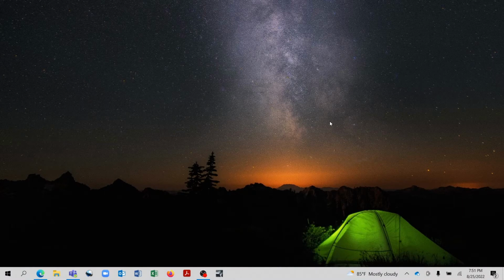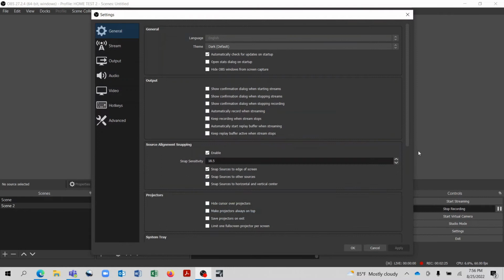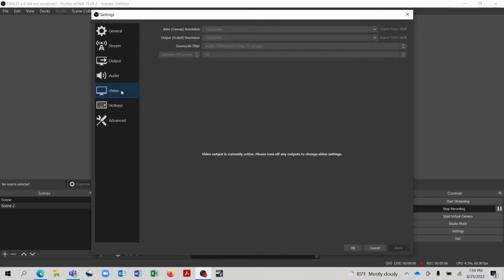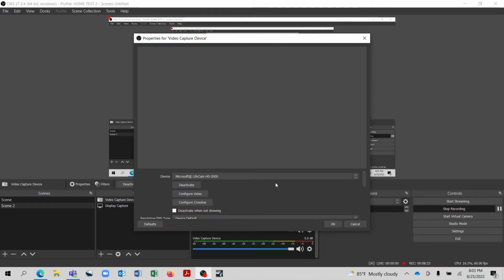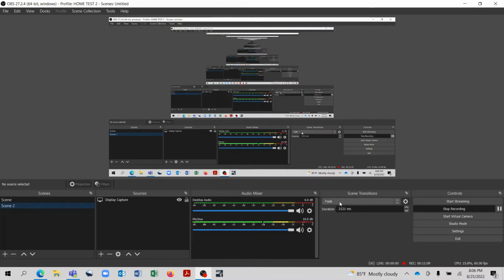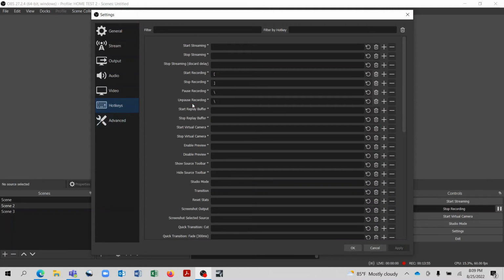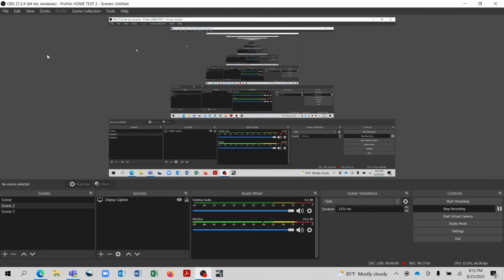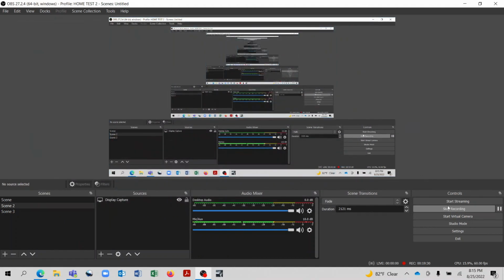How To Use OBS Studio For Video Screen Capture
In this tutorial, you'll learn how to use OBS Studio - a free, open-source software that supports real-time screen capture, enabling anyone to create high quality videos comprised of any items currently being displayed on their monitor. This amazing tool can dramatically improve your ability to create step-by-step process instructions for your organization's team members.

Click on the link below to directly access the Open Broadcaster Software site, with download options available for Windows, Mac, and LInux platforms.

00:00 - Intro
01:20 - OBS website and download
02:56 - Launching OBS Studio
04:01 - Dashboard layout
05:16 - Settings
08:40 - Canvas
09:37 - Scenes and Sources
13:03 - Audio mixer
13:28 - Scene transitions
14:11 - Controls
14:24 - Scenes - Adding graphics
15:54 - Hotkeys
18:12 - Recording
19:32 - Converting recordings to mp4's (Remux)
22:18 - Conclusion

ValorExcel can assist small businesses and nonprofits with developing digital training materials to help document organizational processes. for more information about the available service options.